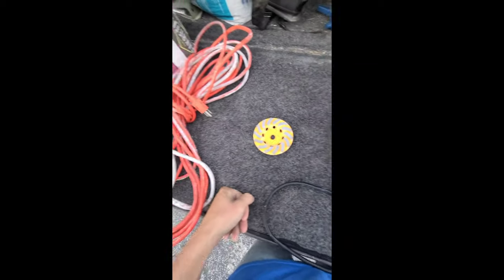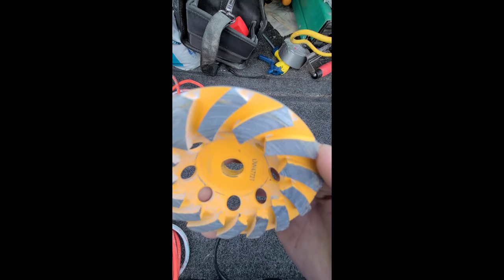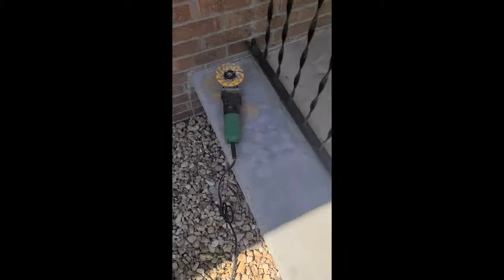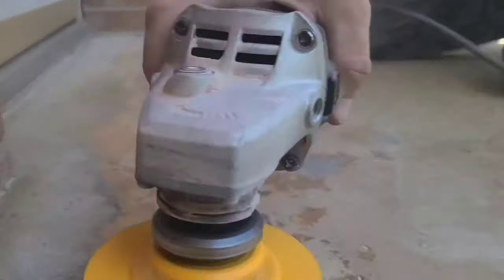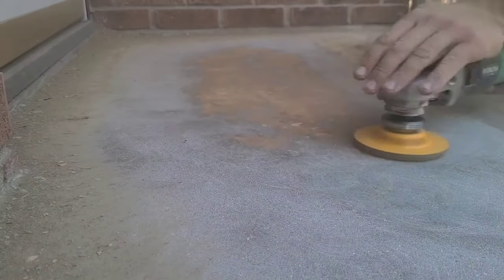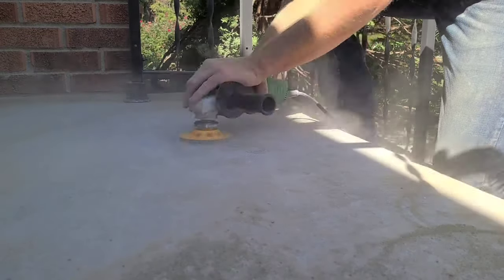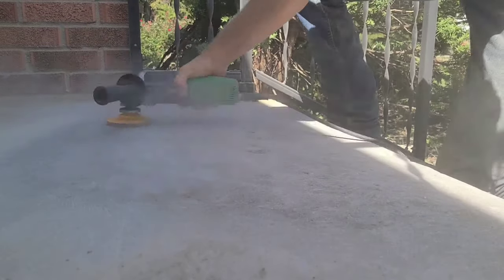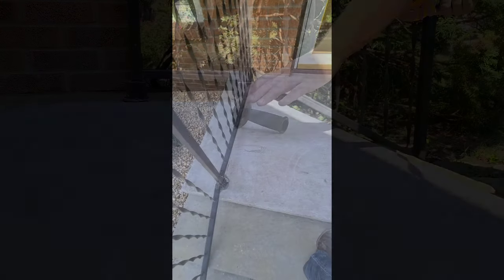How to Remove Paint from Concrete